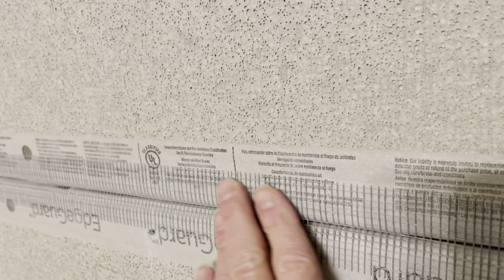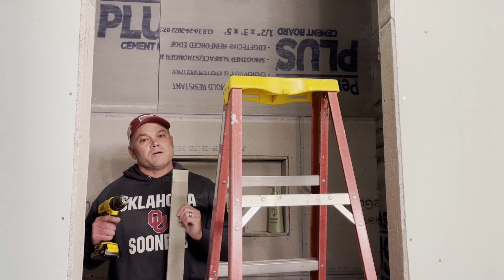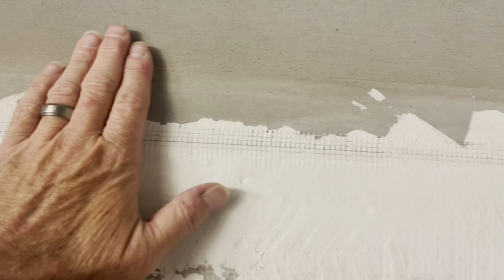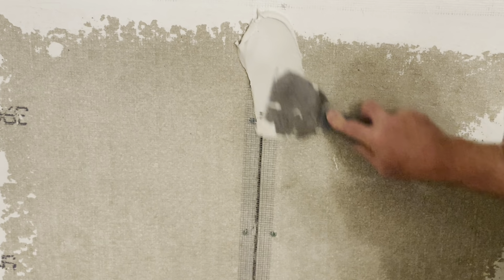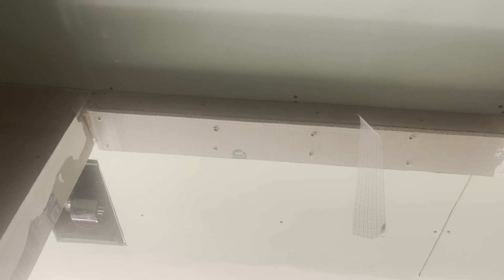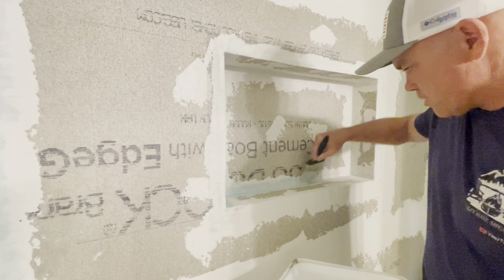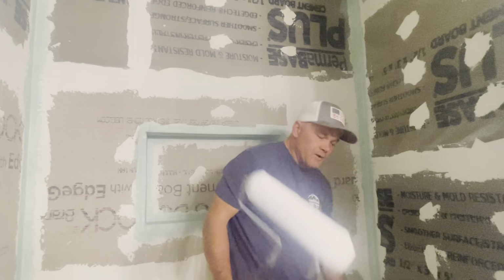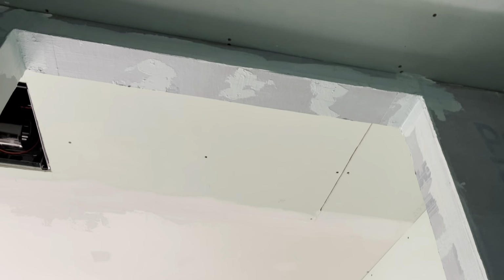I Doubted Myself... I Can Do This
Video 4 of the Master Bath Shower Build.  I get a lot accomplished in this video and we are one step closer to installing the Tile.